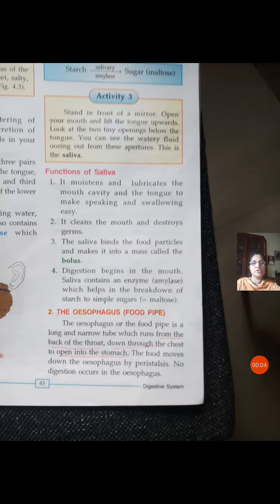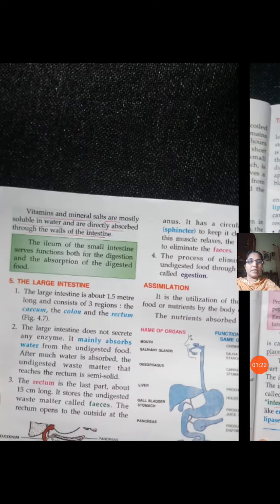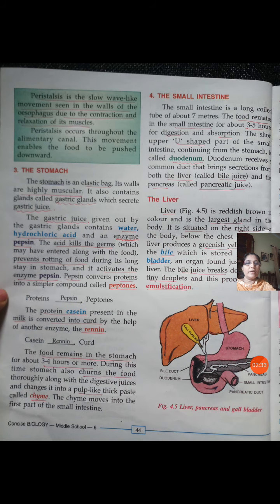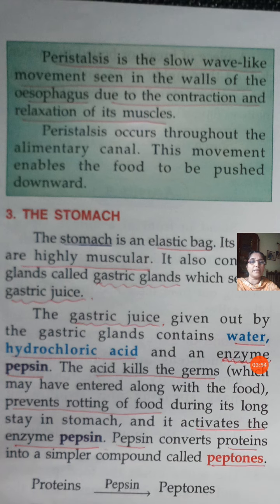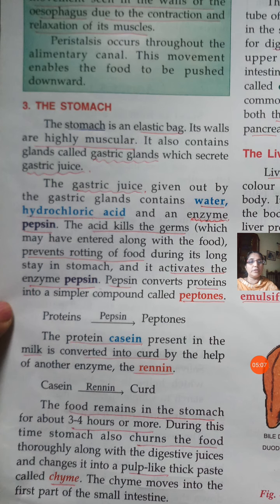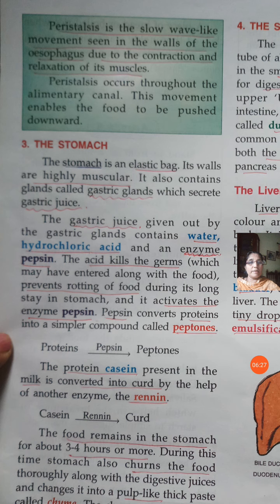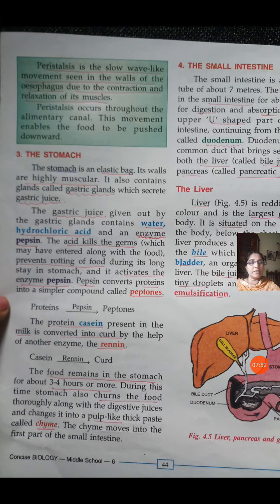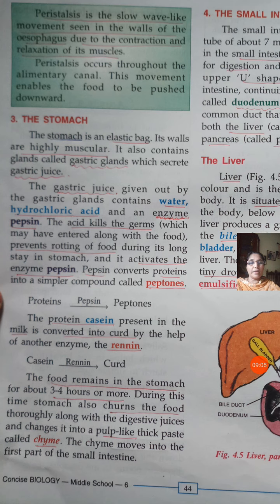Food pipe and stomach